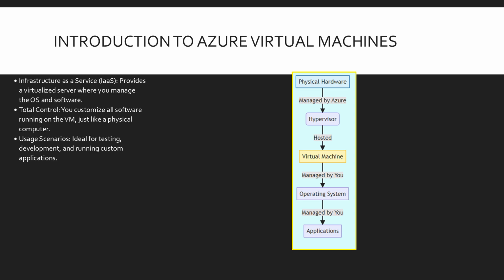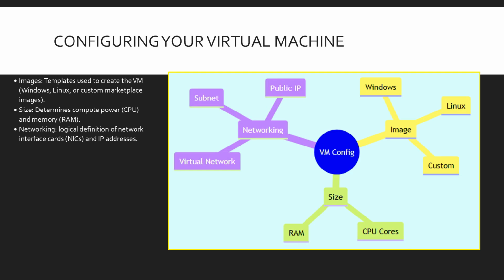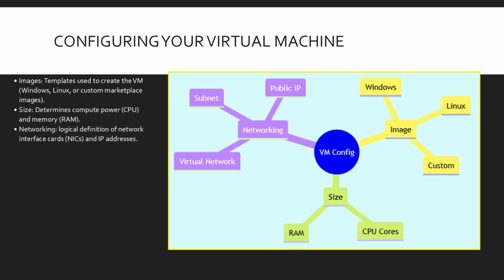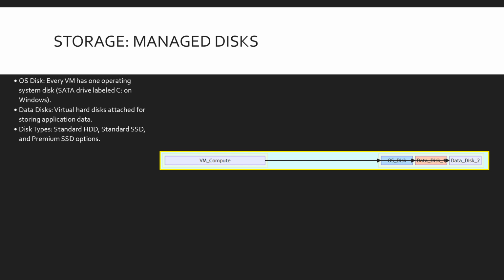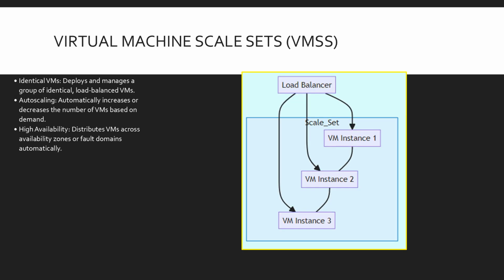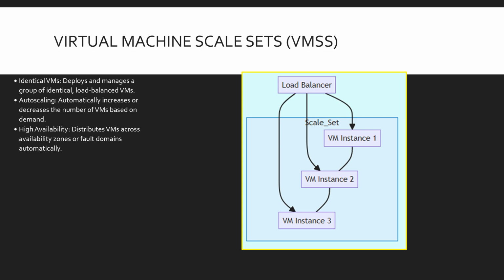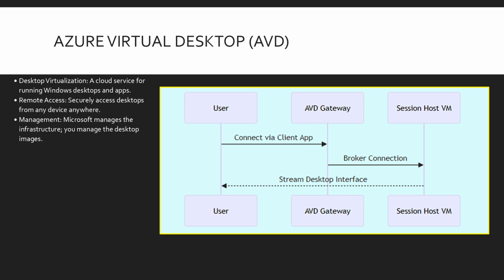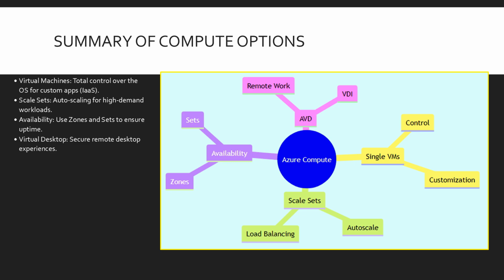Module 28 Azure Compute Exploring Virtual Machine (Microsoft AZ-900)